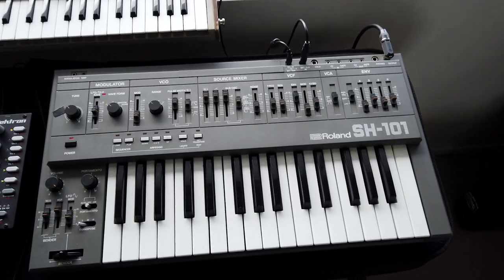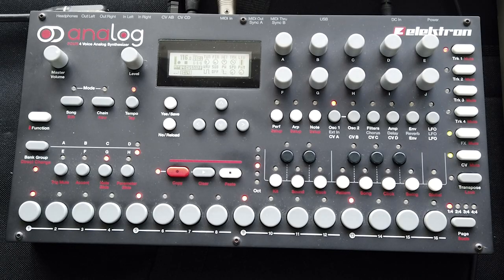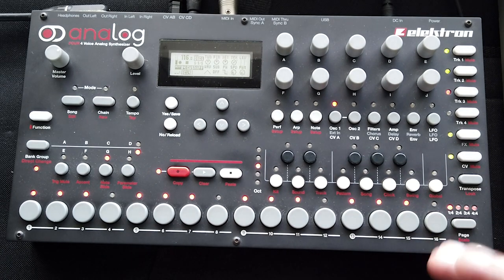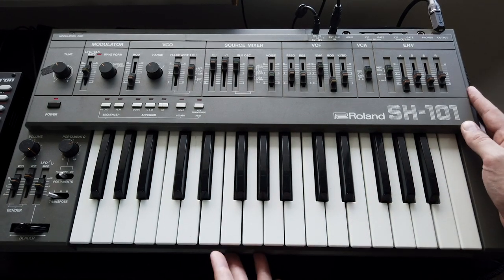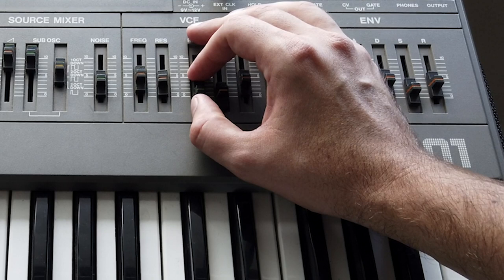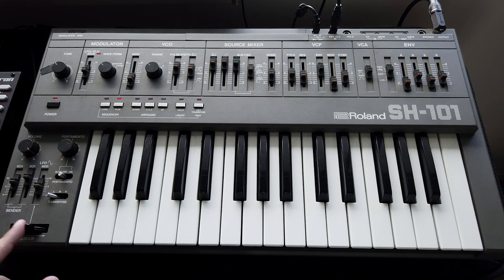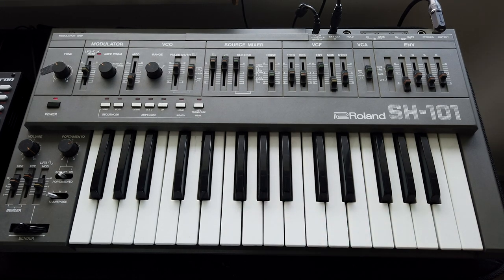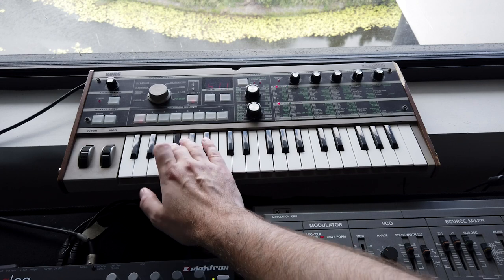EBM (Electronic Body Music) Tutorial and Performance: Elektron Analog Four, Roland SH-101, MicroKorg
EBM (Electronic Body Music) Tutorial
Introduction - 0:23
Tutorial - 01:47
Jam - 13:50